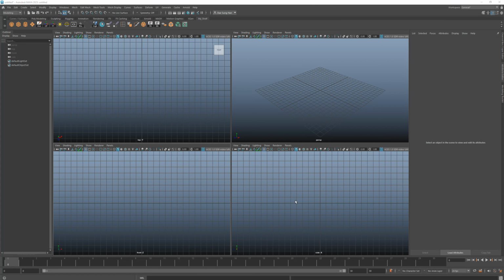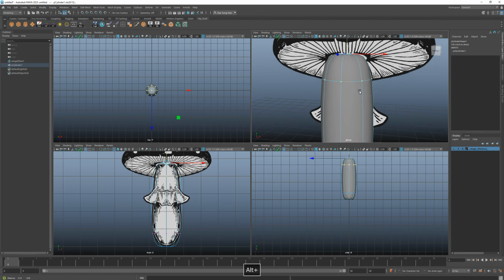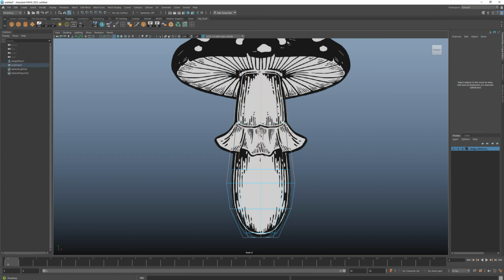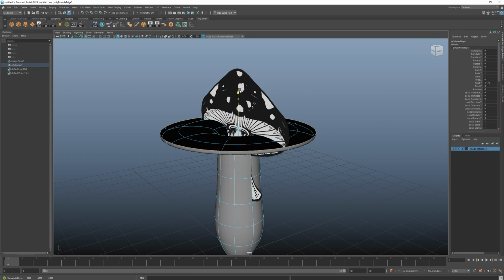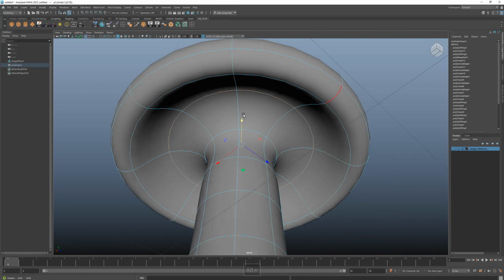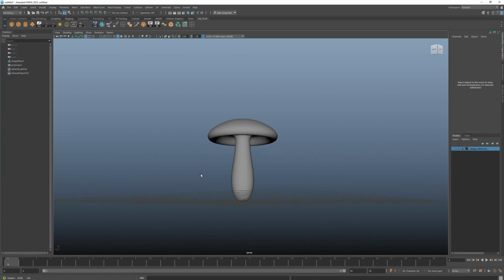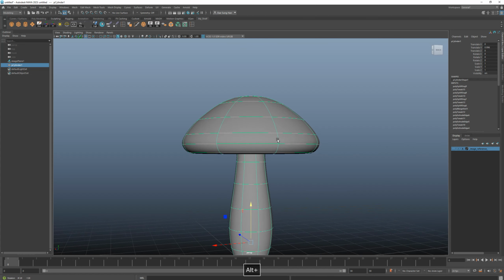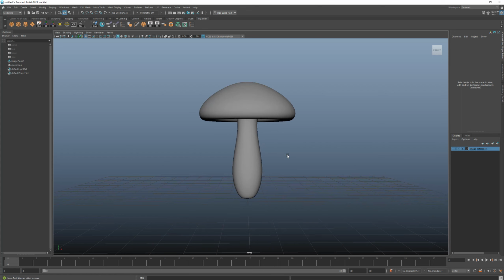How to Model a 3d Polygon Mushroom In Maya Tutorial